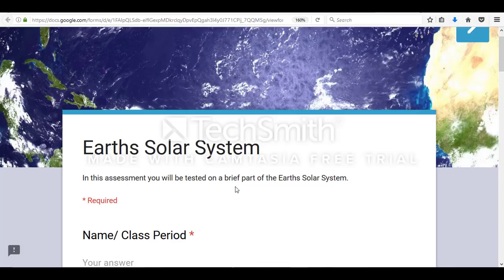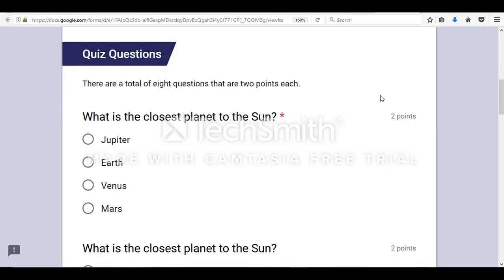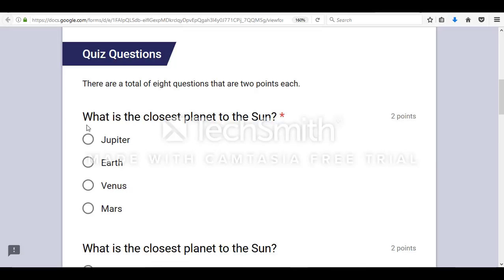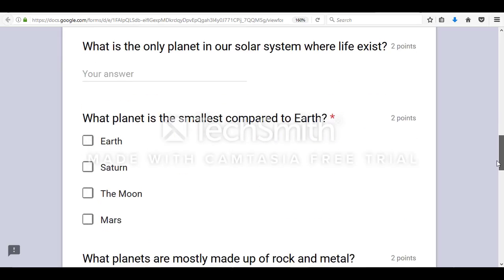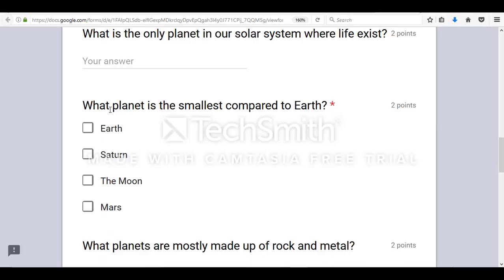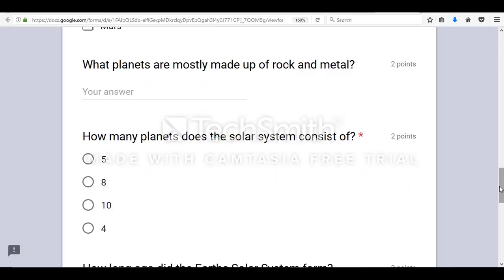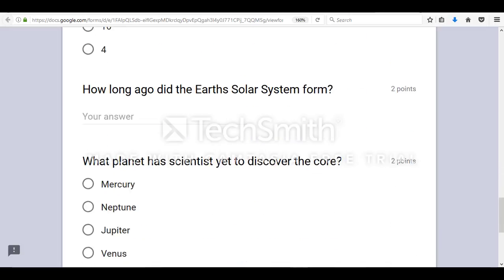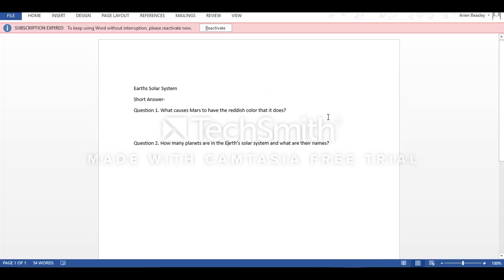Mod 10 Screen Capture